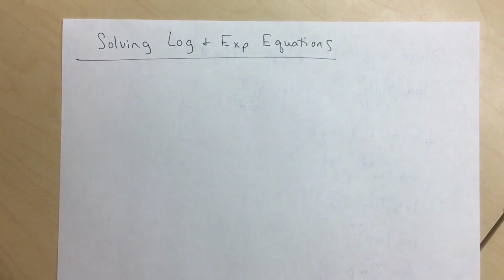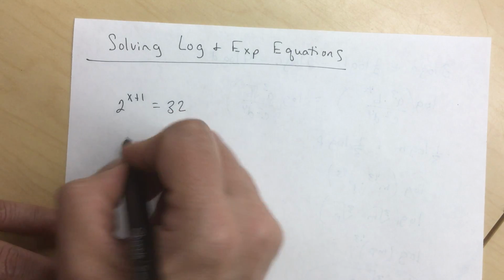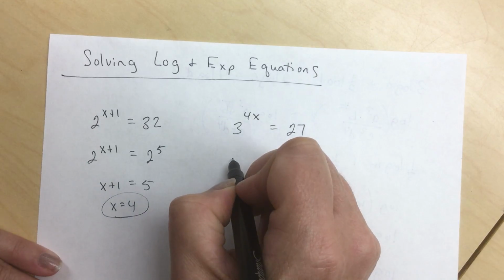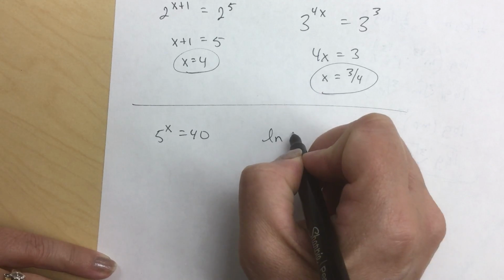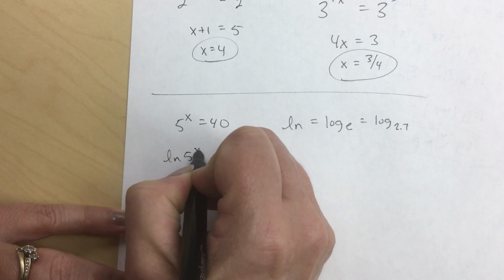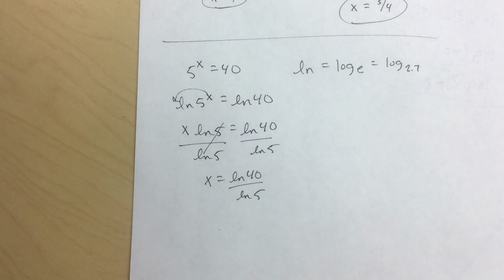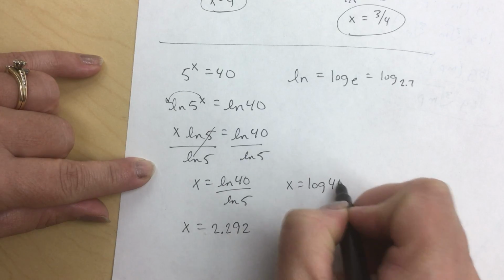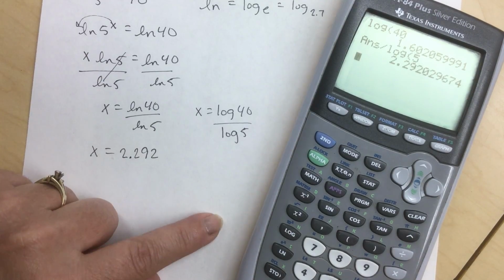Solving log equations #1.MOV